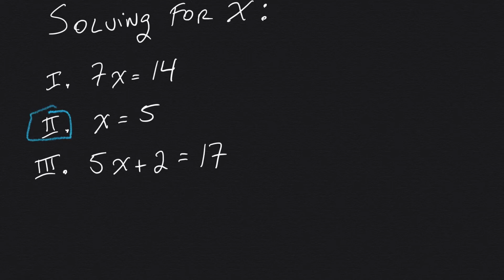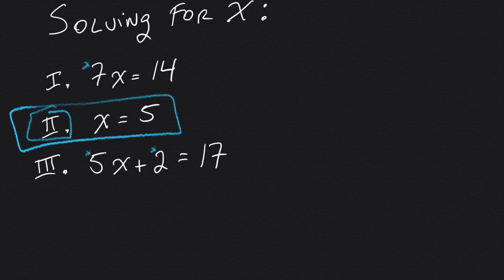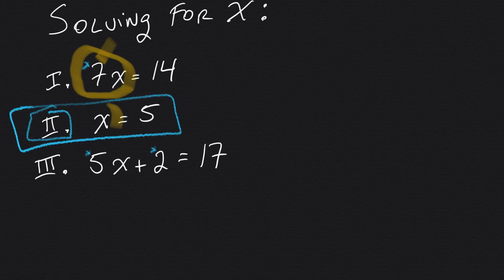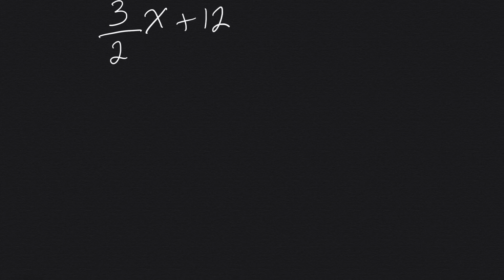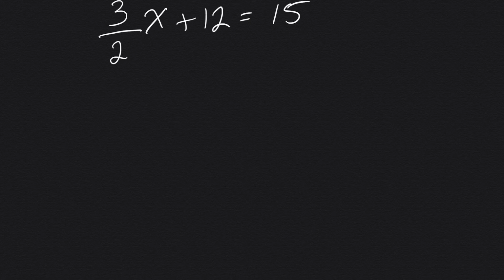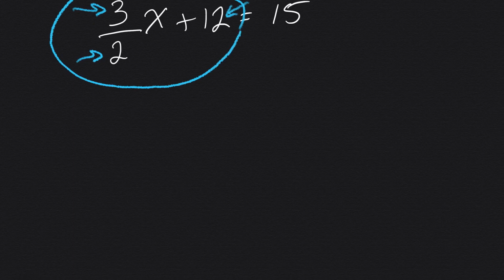Solving for x Part 1